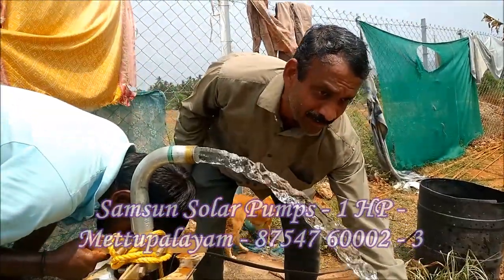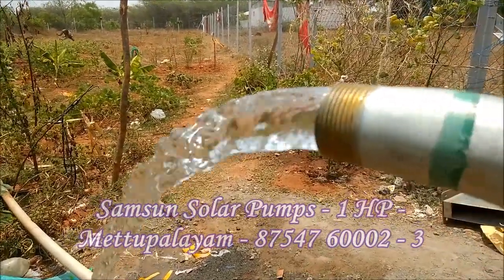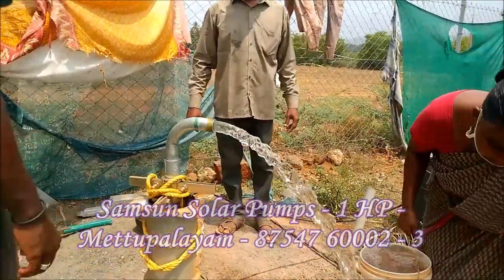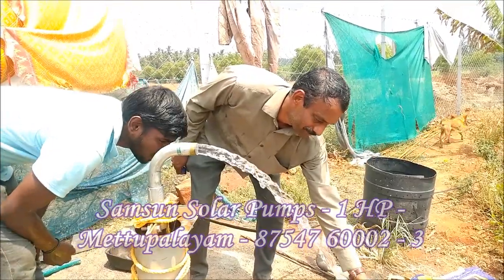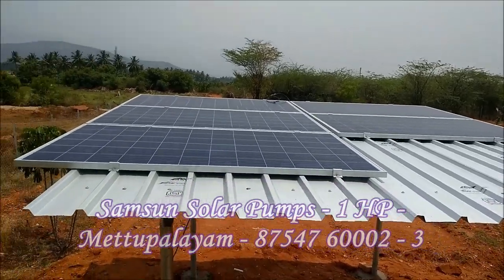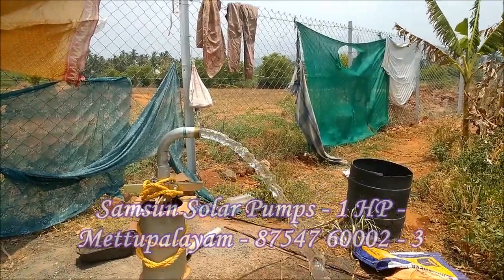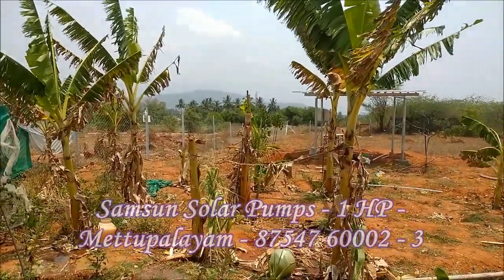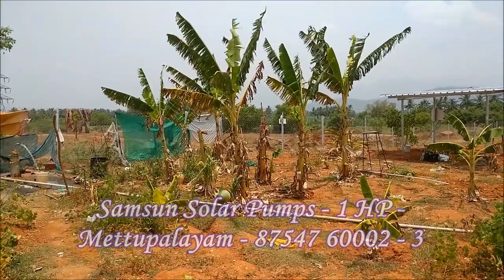Samsun Solar Pump 1 HP Mettupalayam